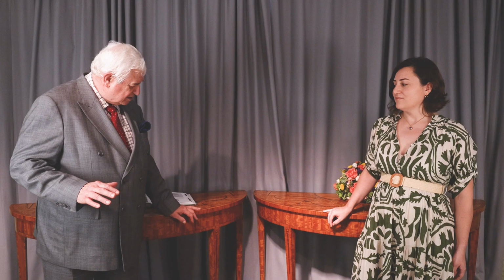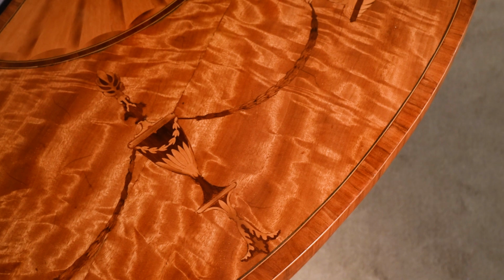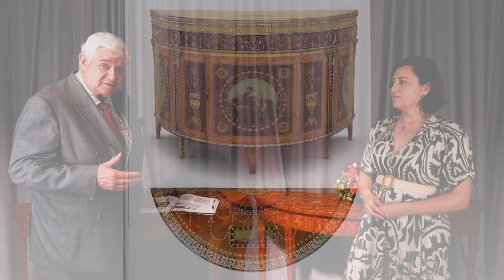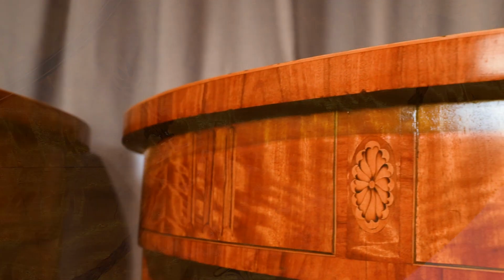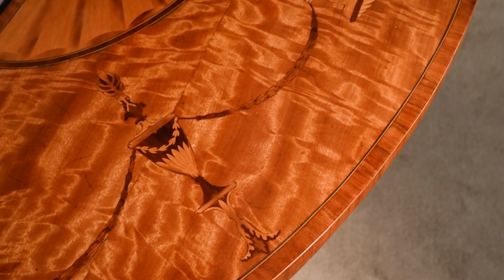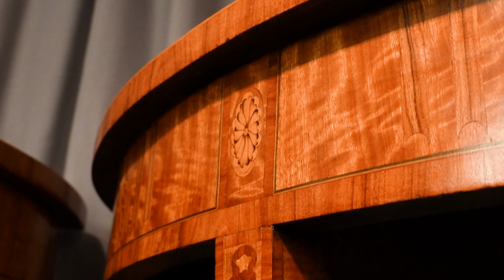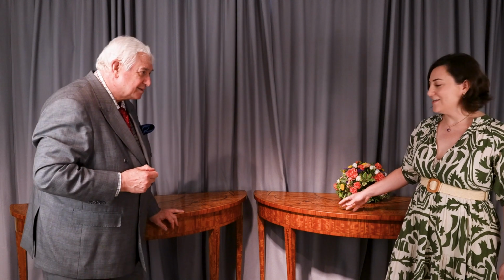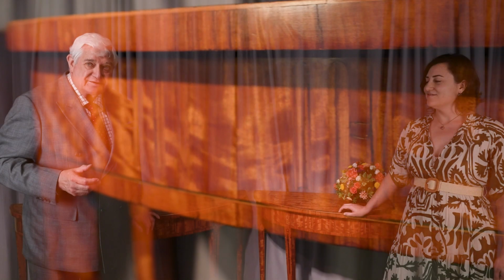masterclass Neo-classical, exquisitely revived part 2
David Harvey gives us a fascinating Masterclass into a pair of Neoclassical style tables and is joined by Philippa our new gallery manager!